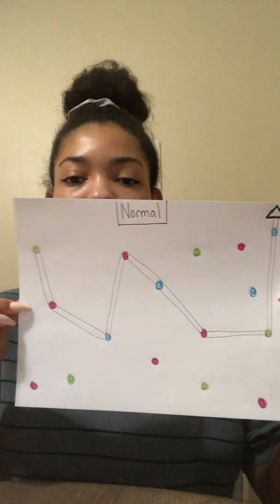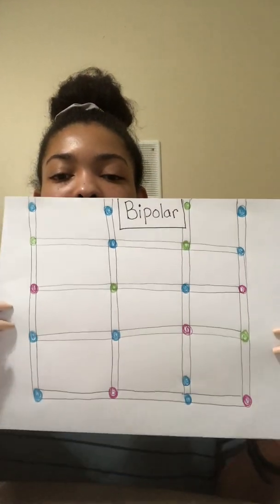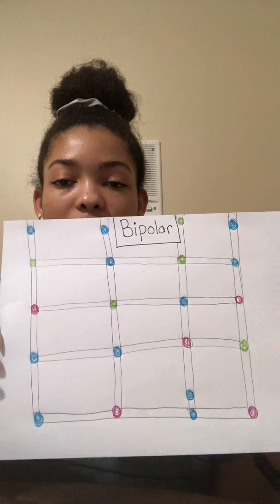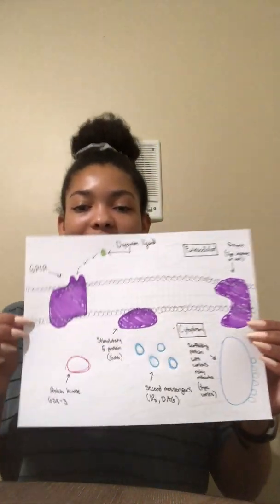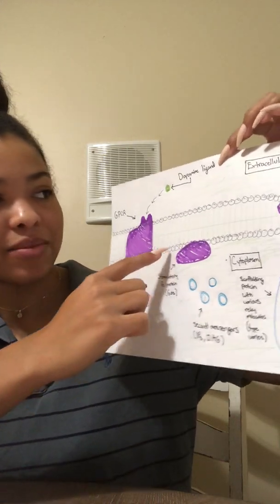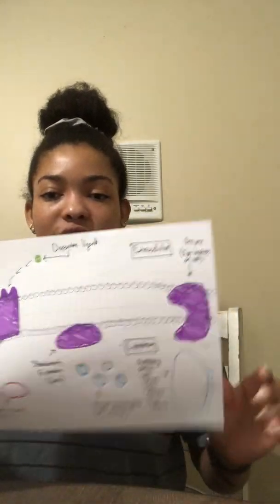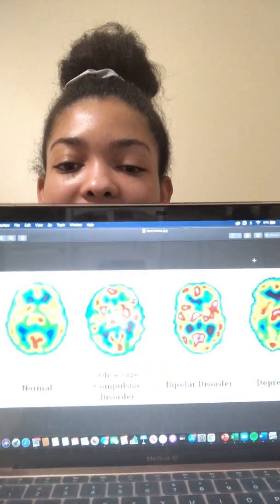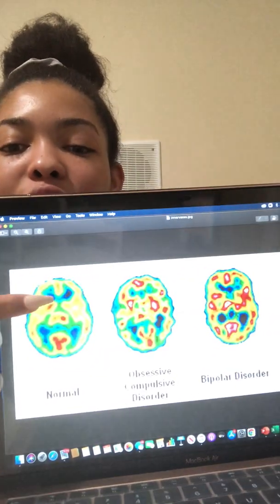Cell Signaling in Bipolar Disorder